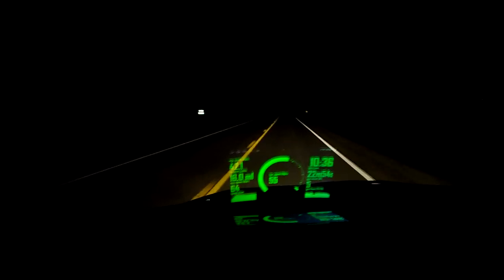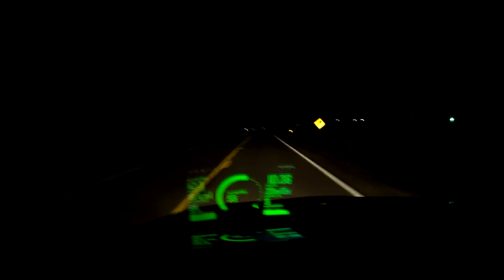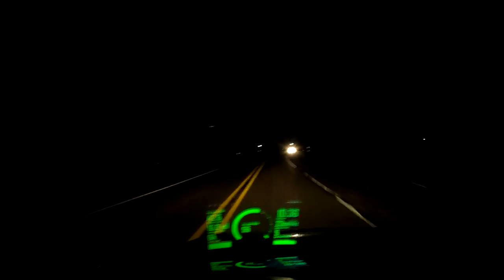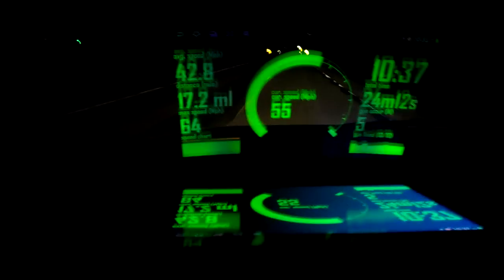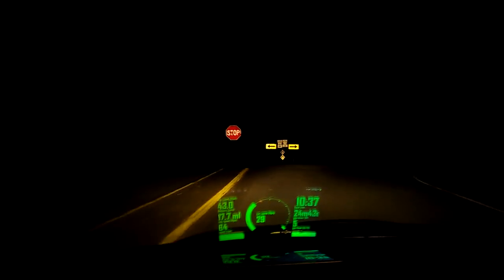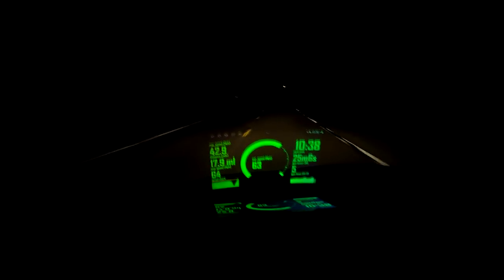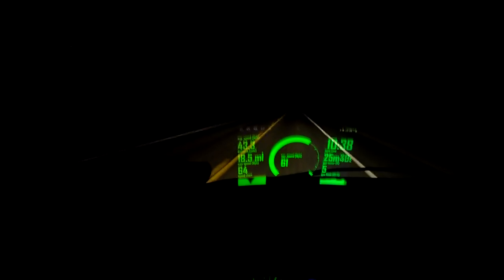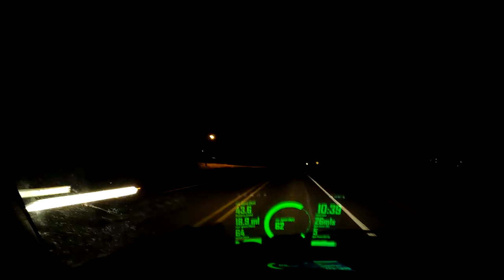Navier HUD Android app demo on Samsung Galaxy tab 8.9.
I'm showing how a HUD (heads up display) works in a vehicle. I have this app running on a Samsung Galaxy tab 8.9in tablet.

Here is a link on the play store to download.